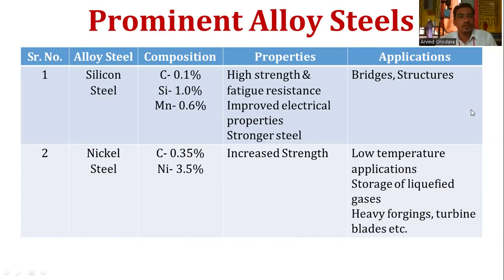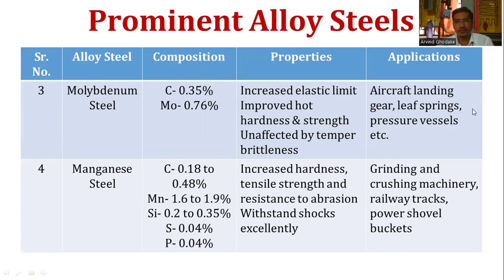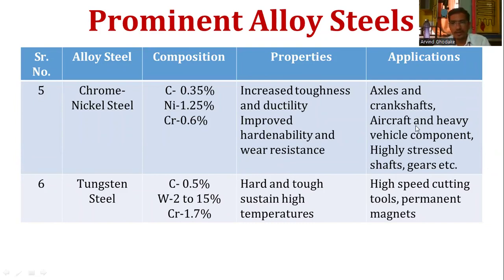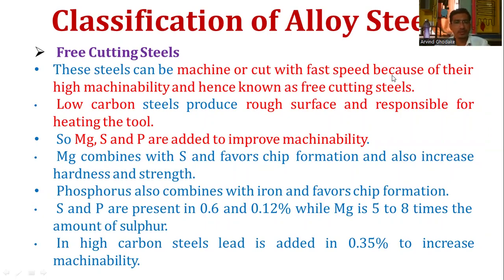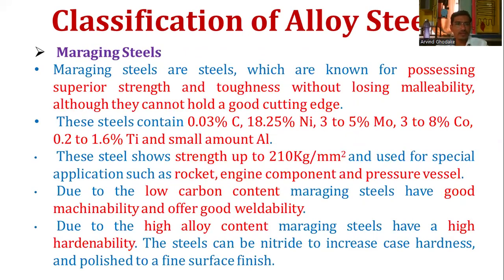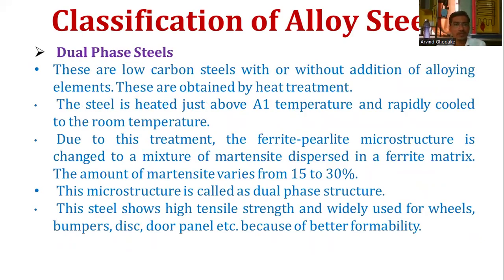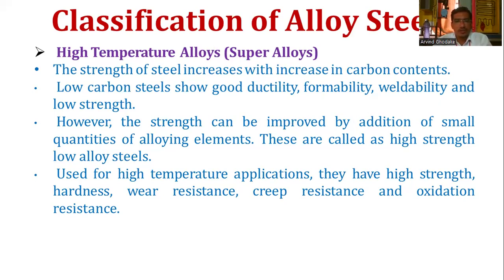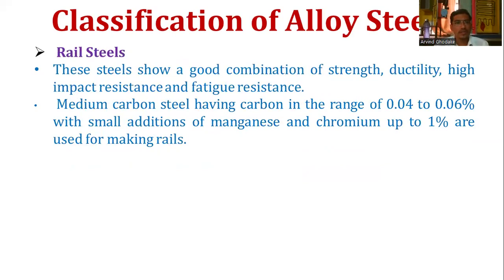EMM Prominent alloy steel